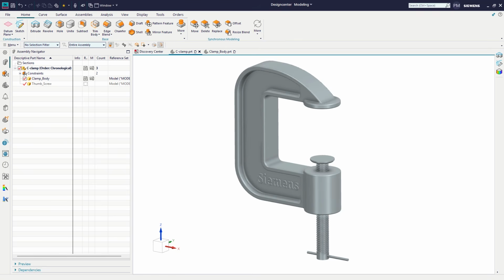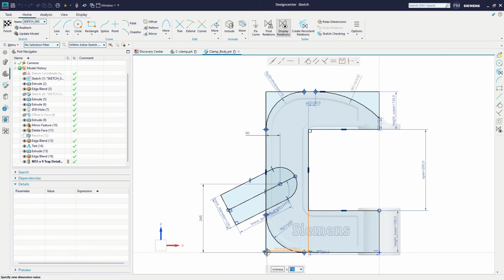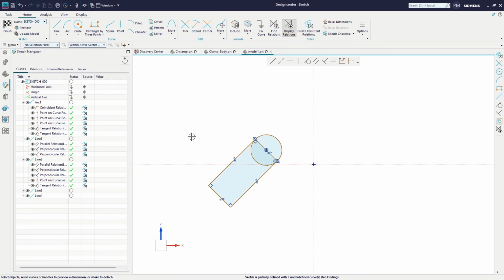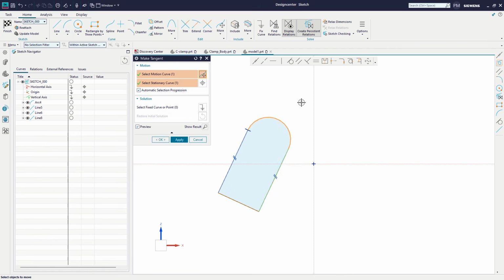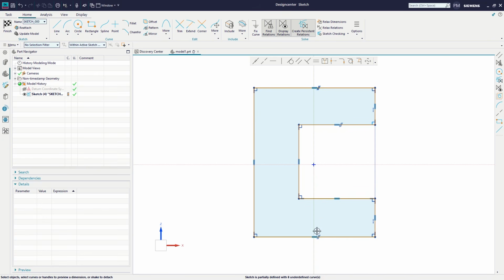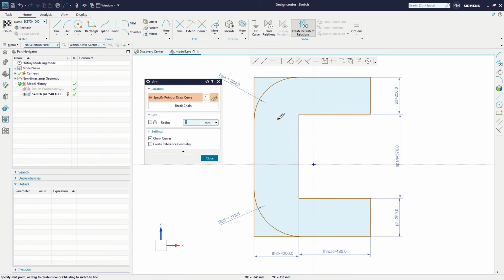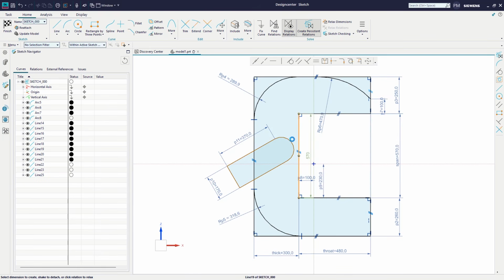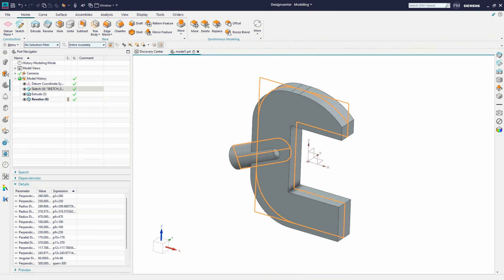Designcenter | How to | Control sketch behavior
The June 2026 Designcenter release gives engineers greater control over sketch behavior to create more robust, predictable parametric sketches.

In our latest How To video, we show how to control sketch relationships, build reusable design templates, and create sketches that respond reliably to design changes and automation.

You'll learn about: 👇

Managing found and persistent relationships 🔗
Creating named expressions for parametric control 📐
Building robust sketches for templates and product families 🏗️

00:00 - Introduction
01:57 - Sketch settings
02:57 - Example #1
04:14 - Example #2
04:47 - Example #3
06:04 - Full workflow demonstration